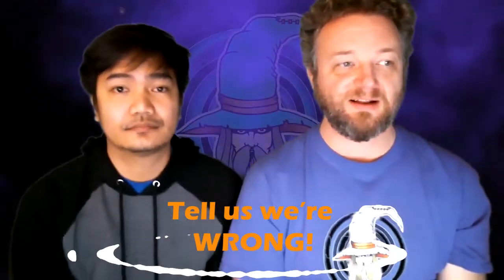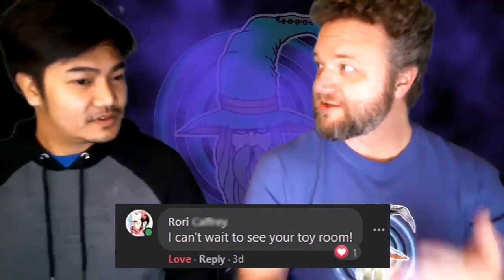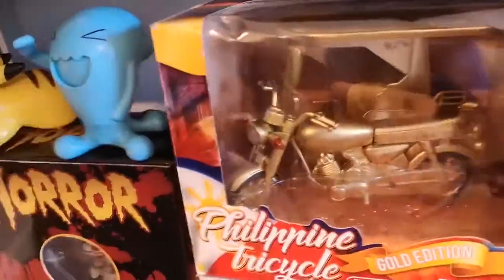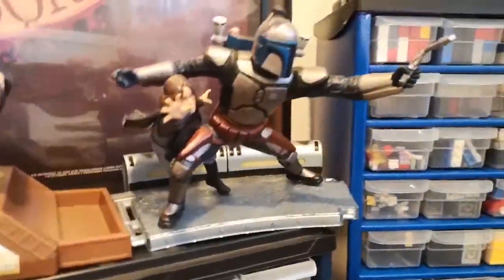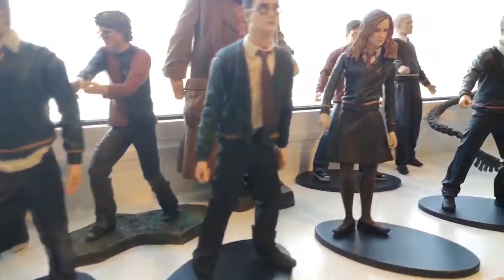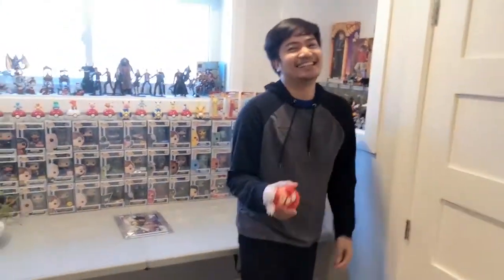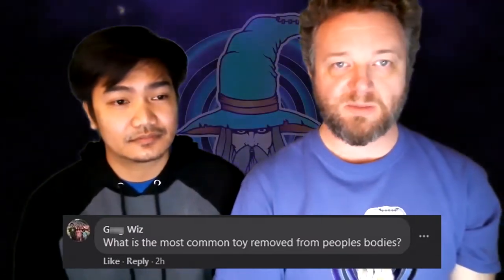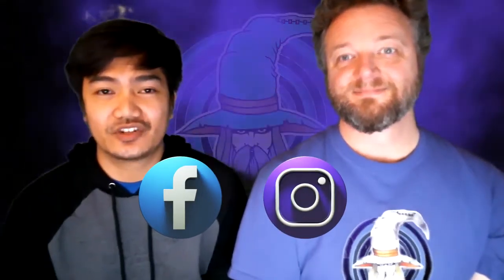Freaky Wizard Pop Culture Emporium - Episode 2 | Q & A and Toy Room Tour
Freaky Wizard answers followers questions about the new store and toys found inside people's bodies.  One viewer gets a special tour of Joem's toy room.  We get to see a huge Harry Potter collection, tons of Funko Pops, Lego, crazy cool action figures, horror collectibles, Filipino collectibles, Pokemon and an autographed Ginny Weasley Funko Pop.